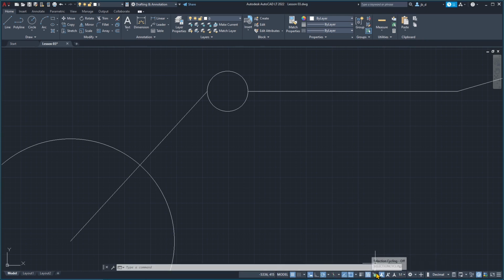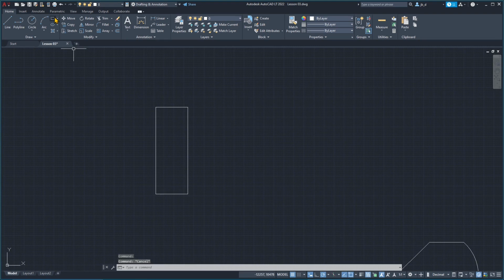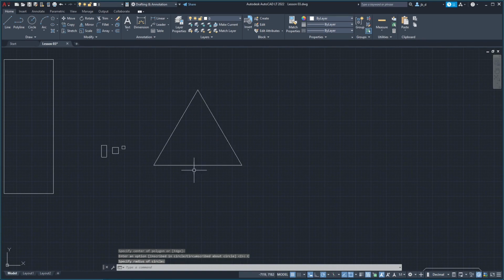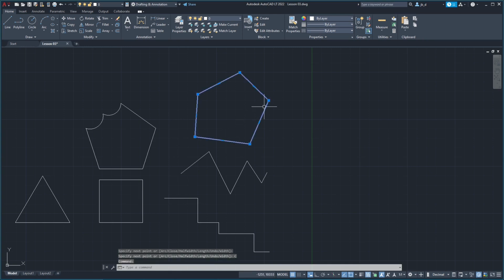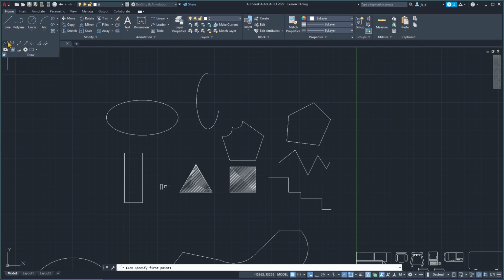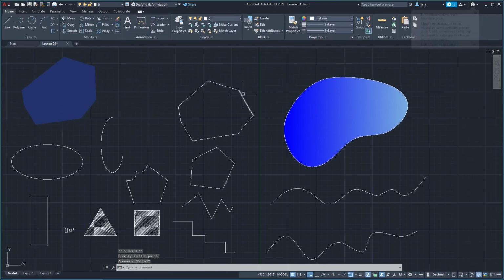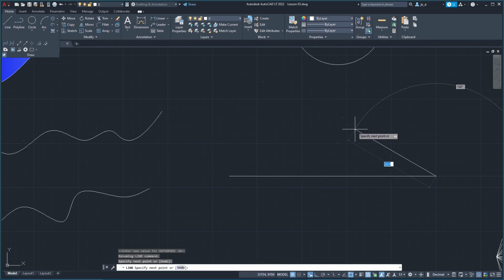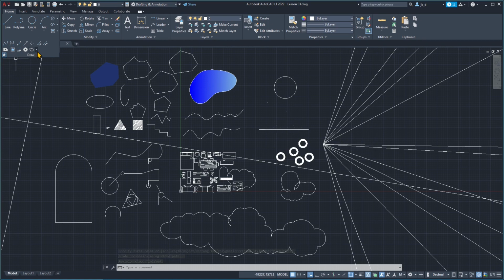AUTOCAD Videocourse - 04 - Create Preset and Custom Shapes, Splines, Hatches, Gradients, Settings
AUTOCAD Videocourse - 04 - Create Preset and Custom Shapes, Draw Splines, Generate Hatches and Gradients